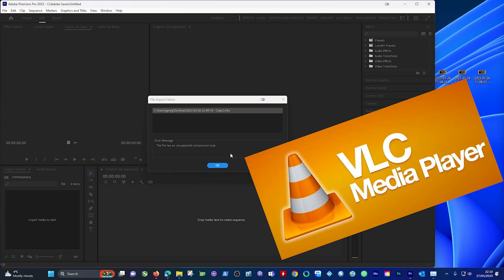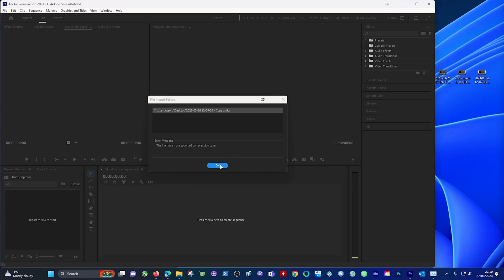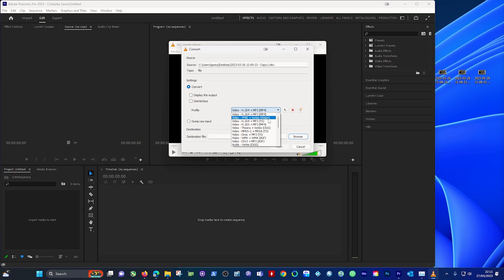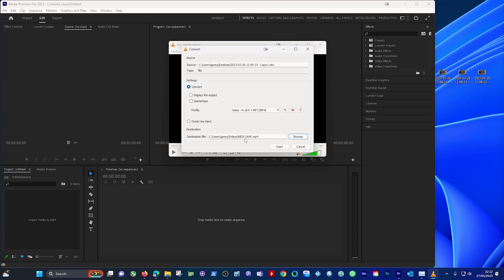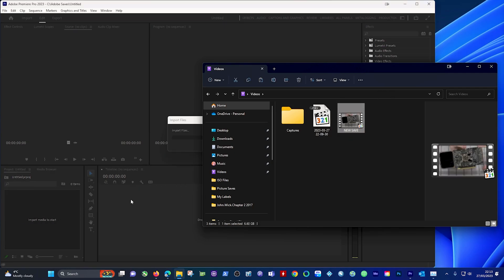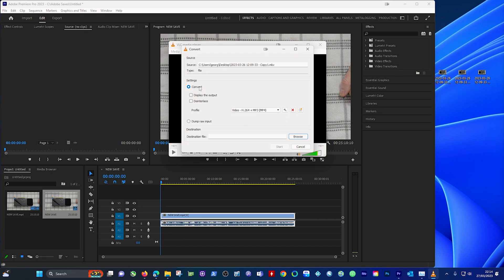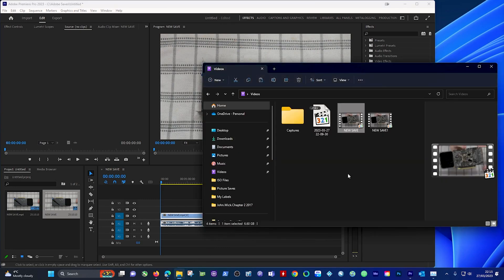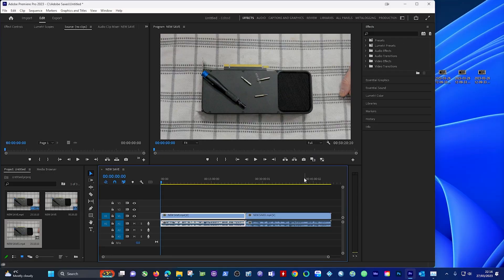Unsupported Compression Type in Premiere Pro FIXED using VLC Media Player the Fast way..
Here i have an Unsupported Compression Type in Premiere Pro, that will not import into my Project, and or timeline, Here i go through the easiest way to change this file type back to a format that Premiere Pro LIKES :)

Apps used for this video and upload
OBS to record video
Focusrite2i2 for Audio
Adobe Premier Pro for Editing
Please Like and Subscirbe to hear more of my beautiful scottish accent coming soon to new videos lol

The goal of 1k Subs and 4k Hrs is on, please keep watching and Help a Scotsman out :)